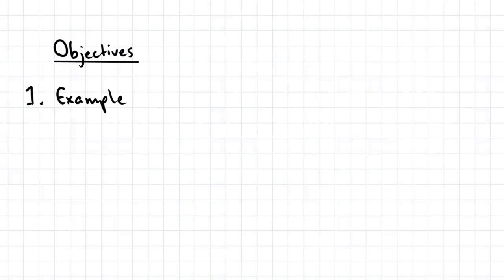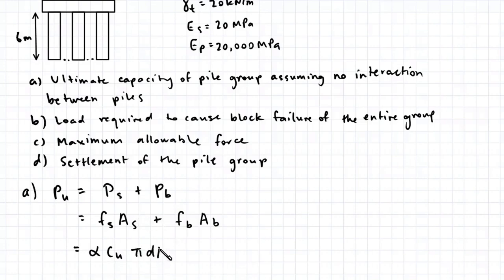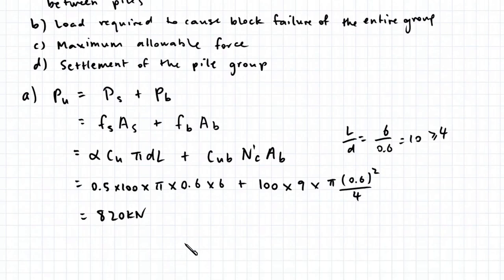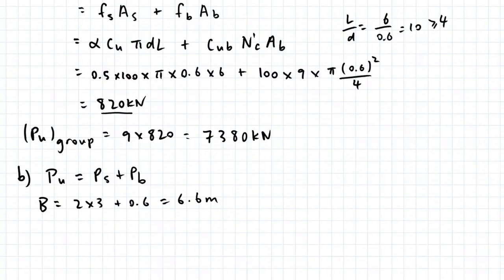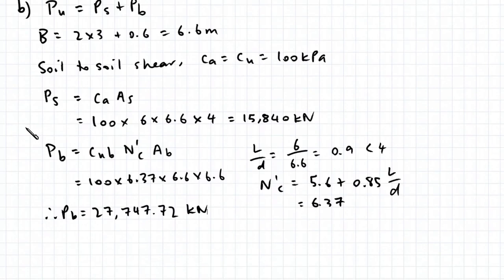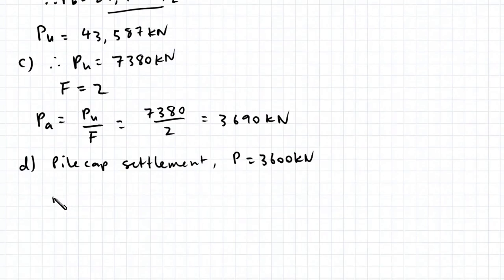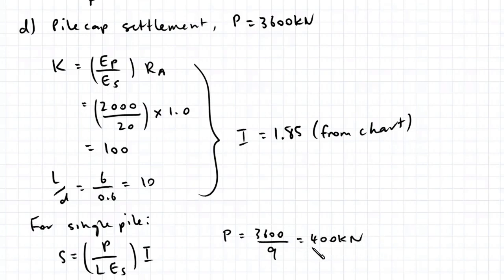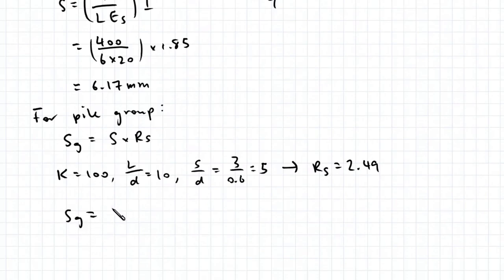20.7 Capacity and Settlement of Pile Groups Example